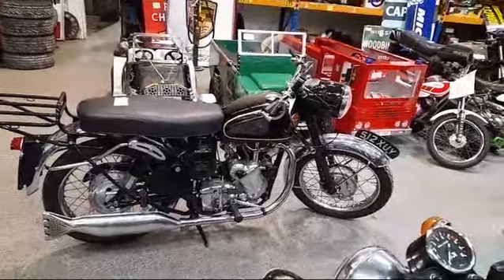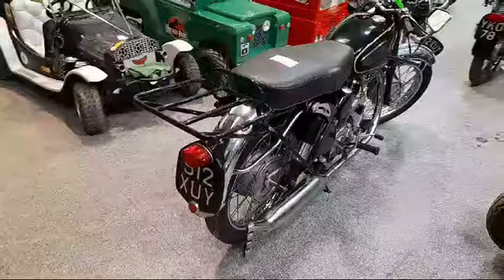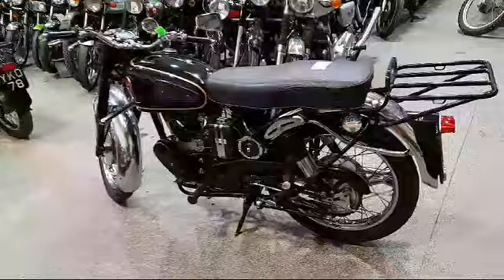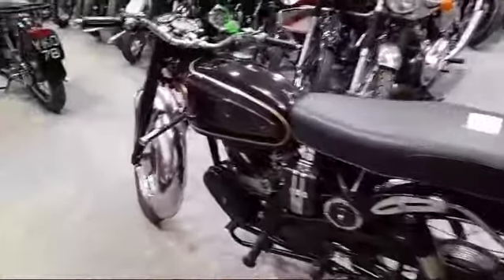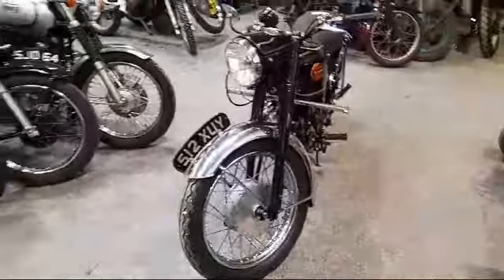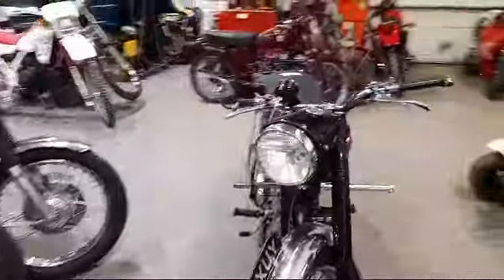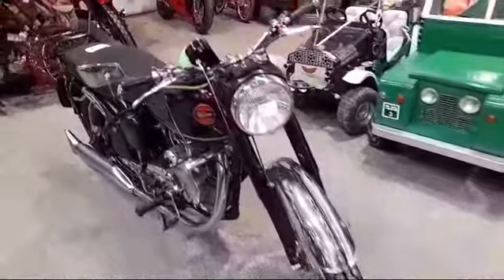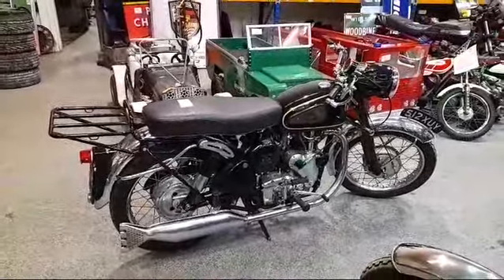1959 VELOCETTE | MATHEWSONS CLASSIC CARS | 20 & 21 MARCH 2024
1959 VELOCETTE | MATHEWSONS CLASSIC CARS | 20 & 21 MARCH 2024